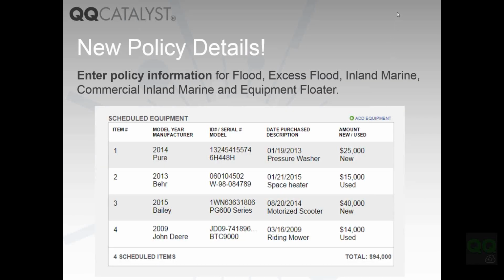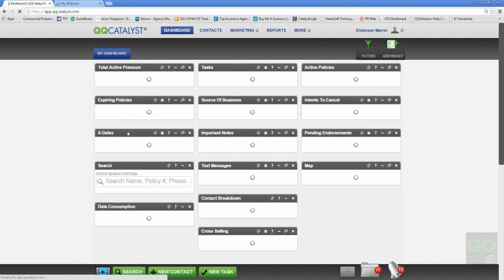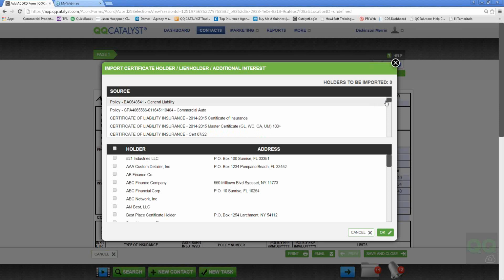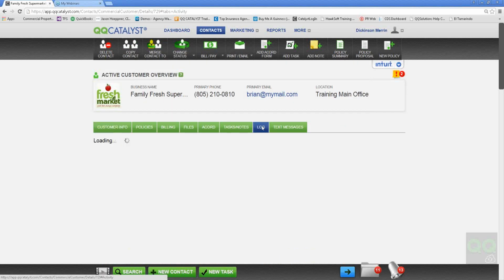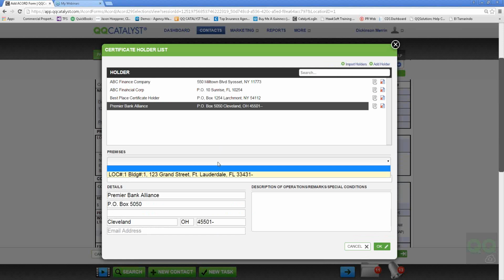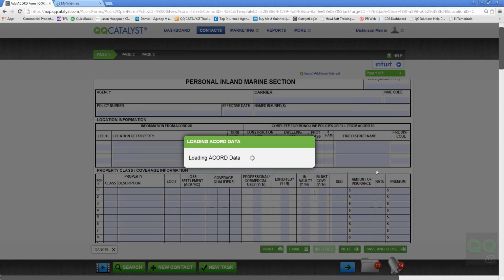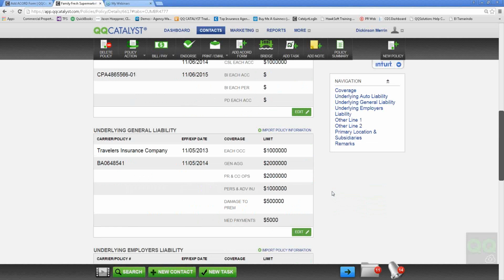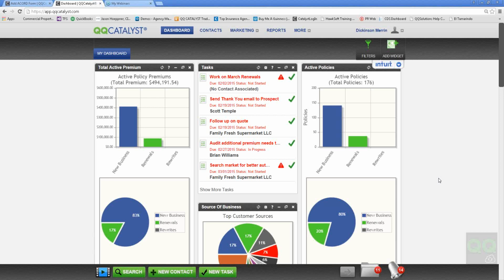What's New in QQCatalyst® v3.4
QQCatalyst version 3.4 has significant improvements based on our customer's feedback, which include: new policy details, multiple email enhancements, and a brand new feature, QQConnect!